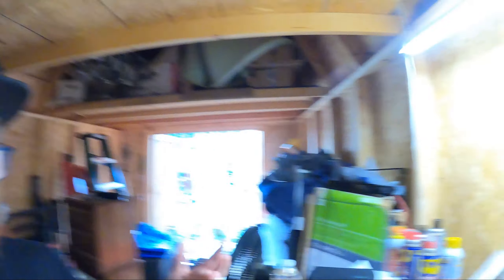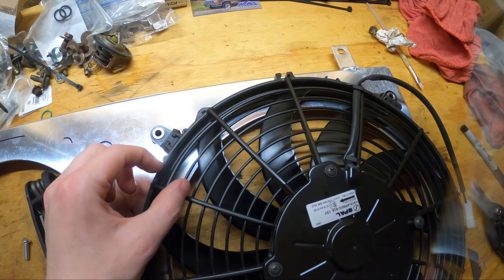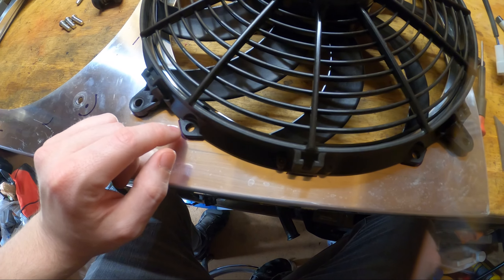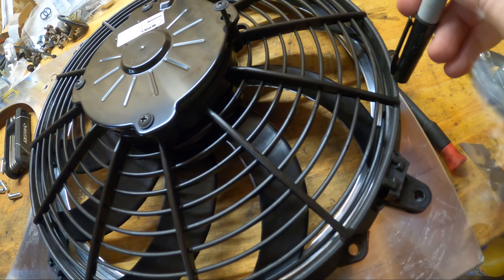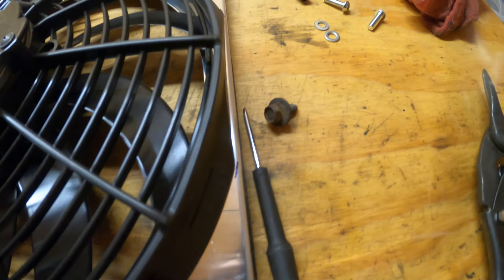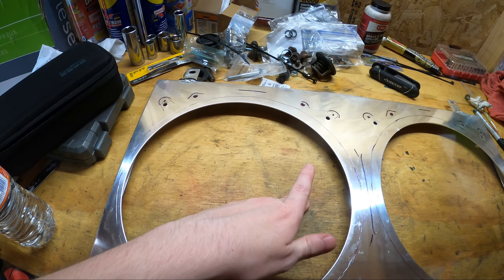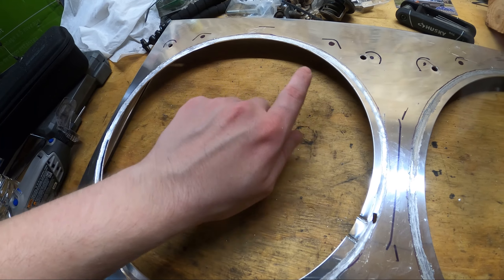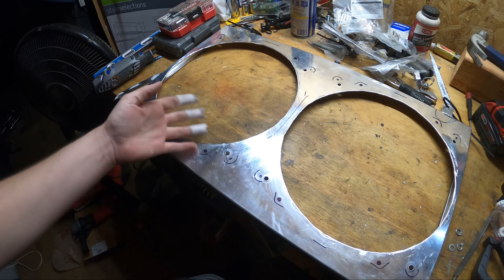MK3 Supra Electric Fan Upgrade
►I decided to upgrade my Mishimoto electric fans to these 12" Spal fans!

►For the setup I wanted, the Mishimoto fans weren't cutting it. Which, I wanted one fan to cool the radiator and the other fan to cool the AC. I didn't want both on when the radiator side kicked on. Just to reduce the load on the electrical system. So, having just one of the Mishimoto fans on, while the AC was running, on a hot day just wasn't doing the job. That's just because the AC fan only kicked on intermittently.
Once I upgraded to these Spal fans, the setup I wanted worked out great!

►Now yes, if I wired up the Mishimoto fans to both come on to cool the radiator AND the AC condenser, they wold do the job just fine. So keep that in mind. But, if you want it setup the way I described above, you'll need these fans.

►PARTS I USED:
•Here's the Spal fans:

•Fuse and relay box:

•Connectors I used:

•Butt Connector Kit:

•Tessa Tape:

•Braided Heat Sleeving:

•Zip Ties: